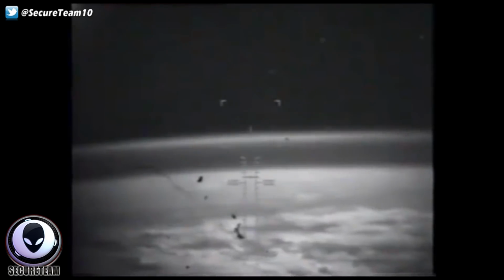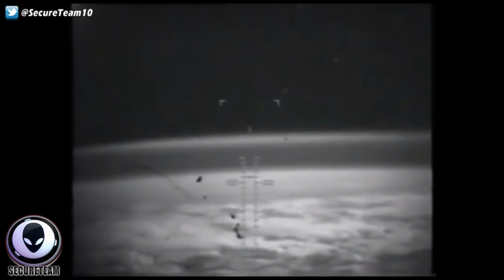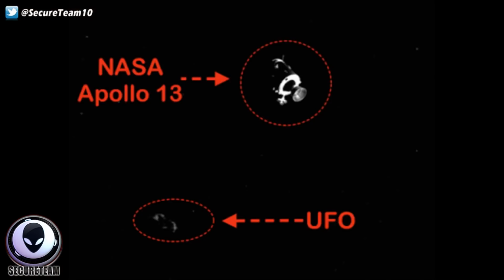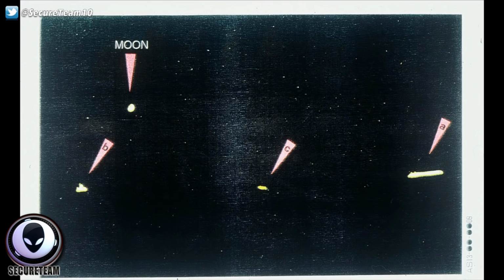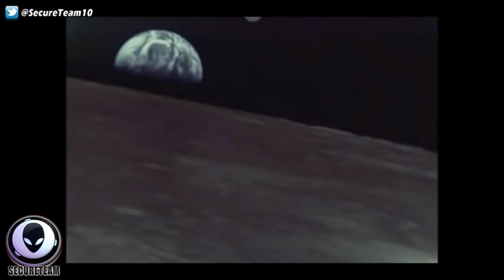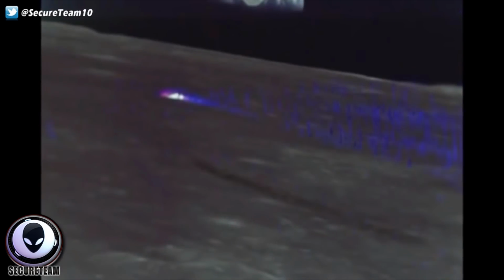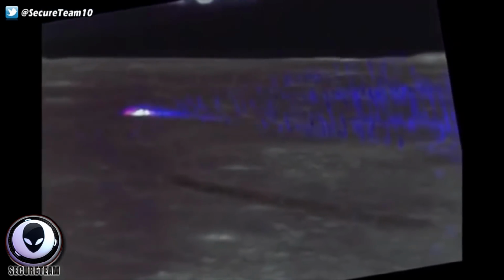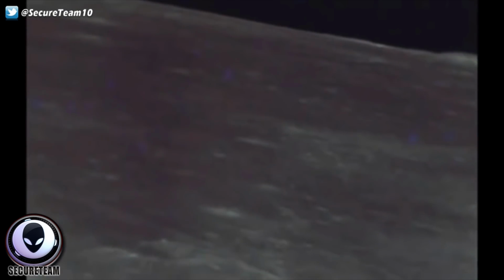Shuttle Tapes They DON'T Want You To See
Secureteam
101 W High St.